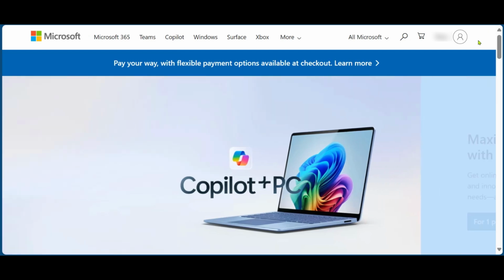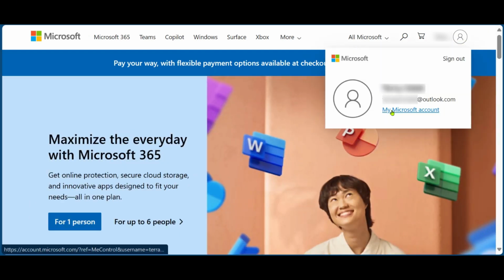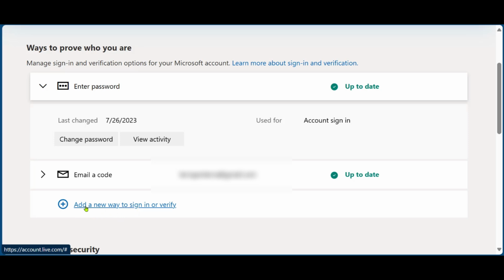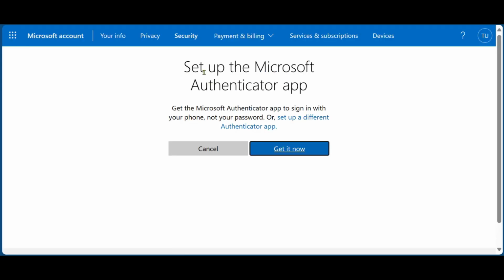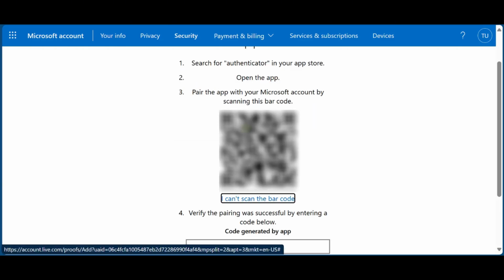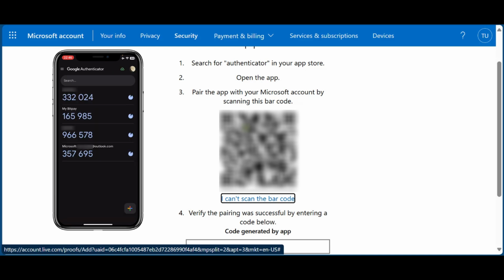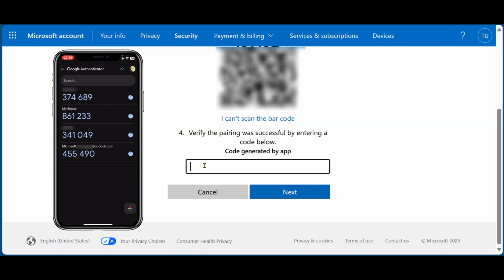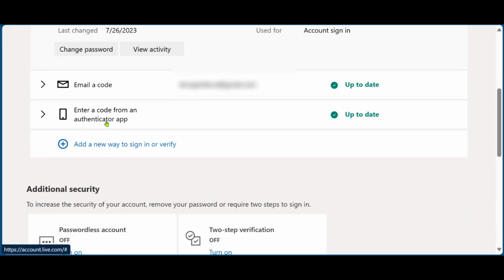How to Add Microsoft Account to Google Authenticator (Step-by-Step)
Learn how to add your Microsoft account to Google Authenticator with this easy step-by-step guide. This video walks you through setting up two-factor authentication (2FA), scanning the QR code, and securing your Microsoft account. Keep your login safe with Google Authenticator today.